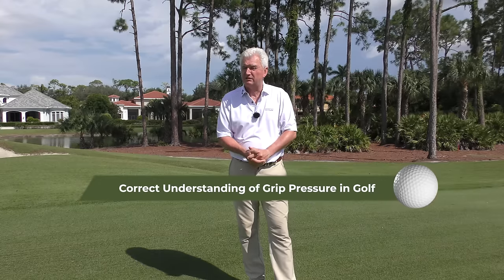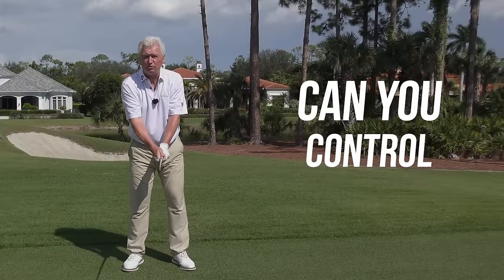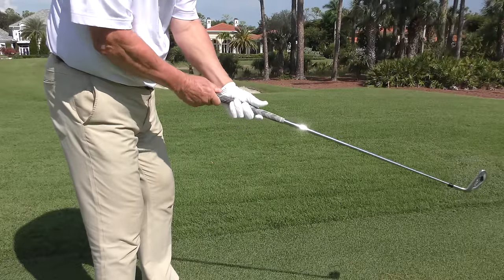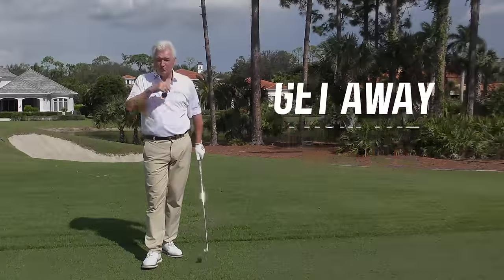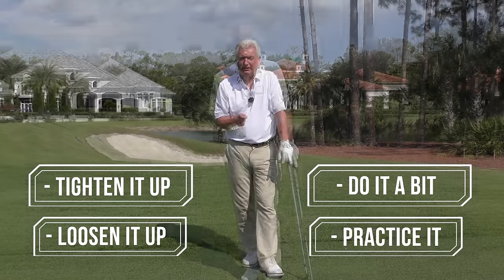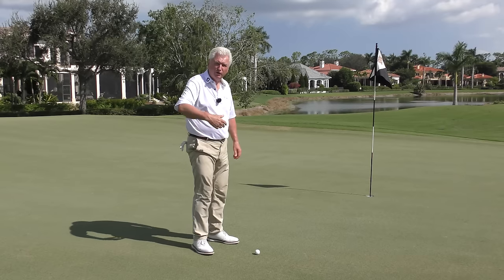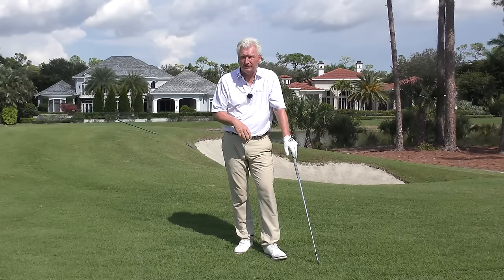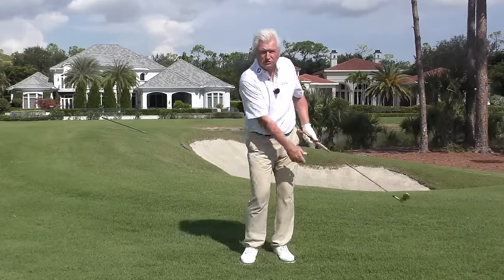🤚 Correct Understanding of Grip Pressure in Golf [DO THIS!]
This video is about 🤚 Correct Understanding of Grip Pressure in Golf [DO THIS!] For Golf.  For more golf tips and drills please make sure to check out For more golf lessons and instructions please click the “Show More” button below.